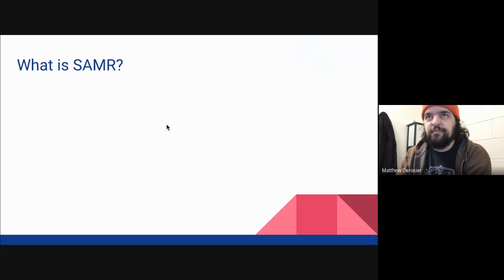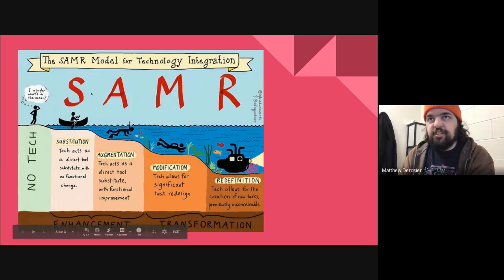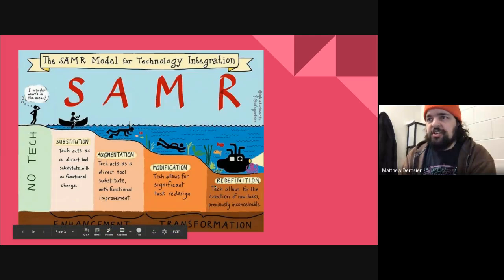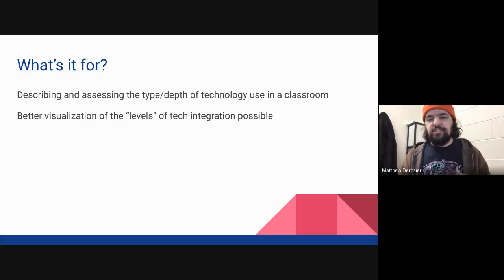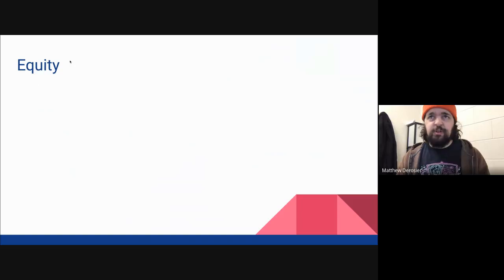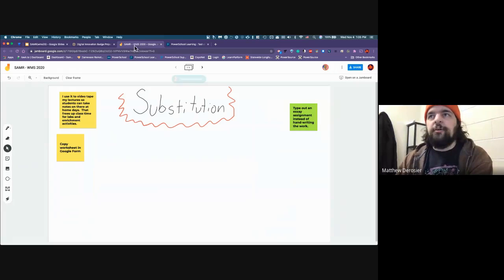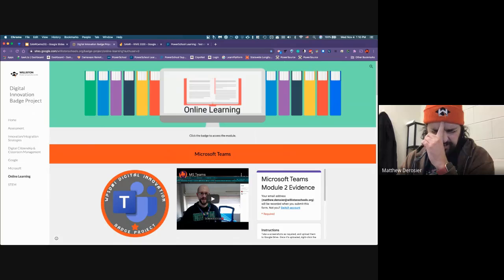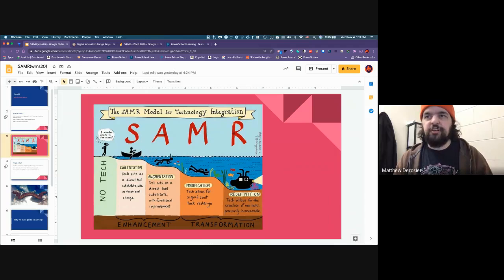SAMR (WMS)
A look at the SAMR model of tech integration